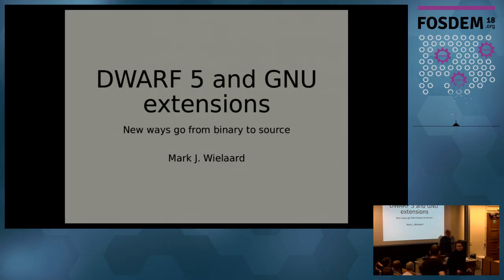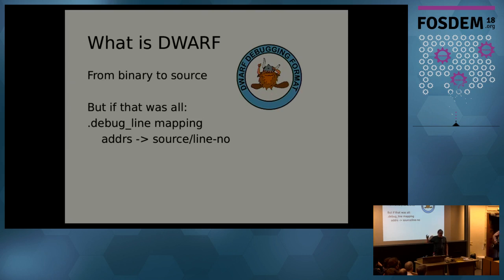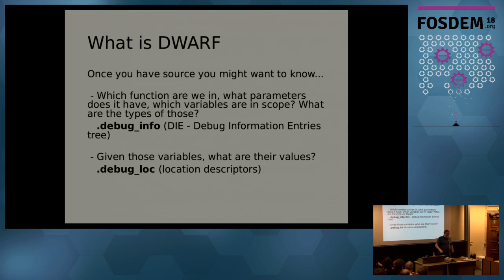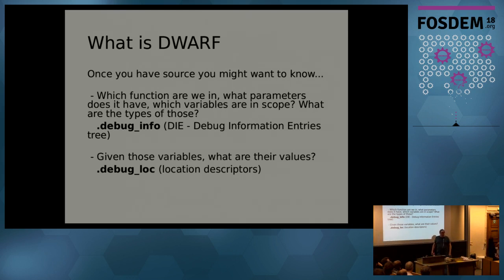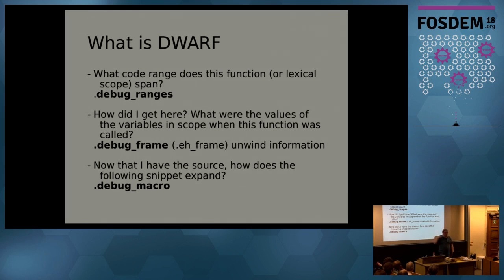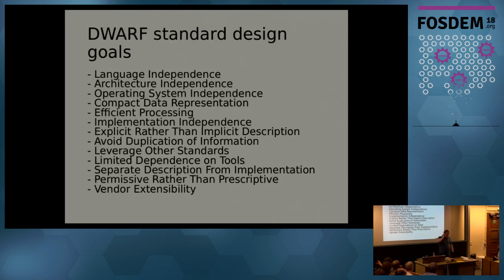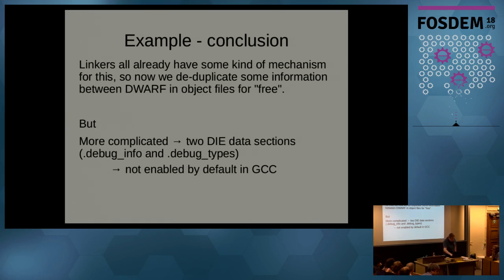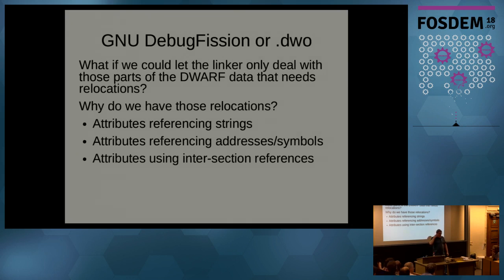DWARF5 and GNU extensions New ways to go from binary to source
by Mark Wielaard